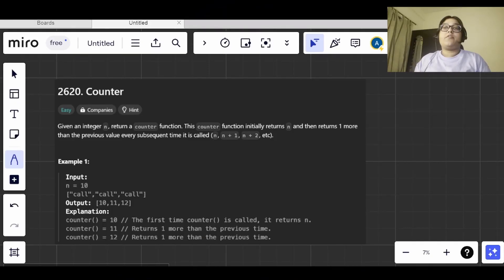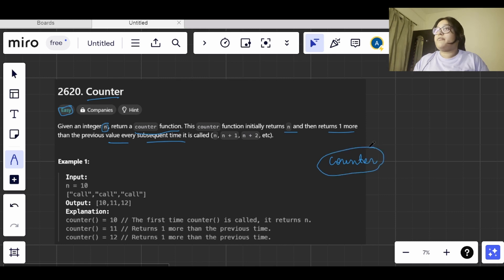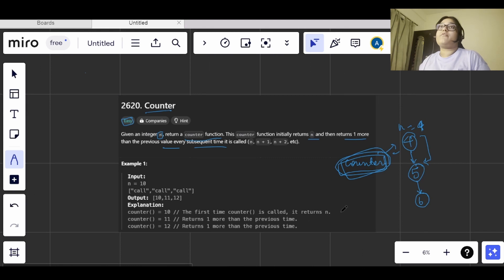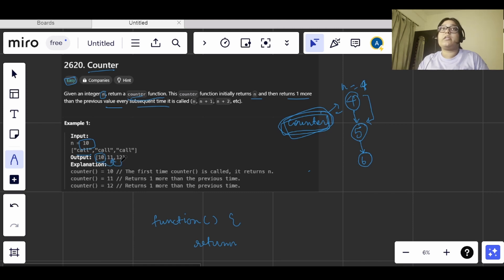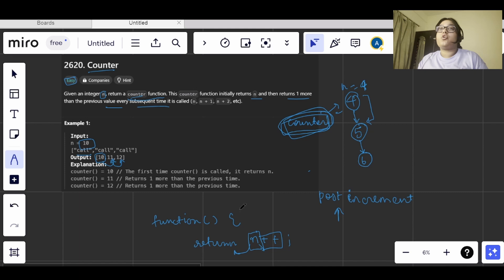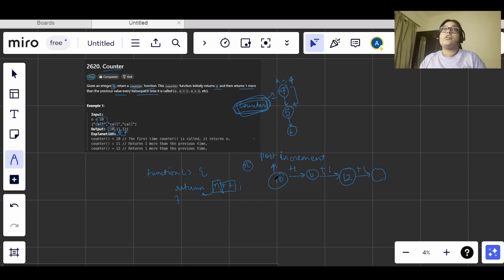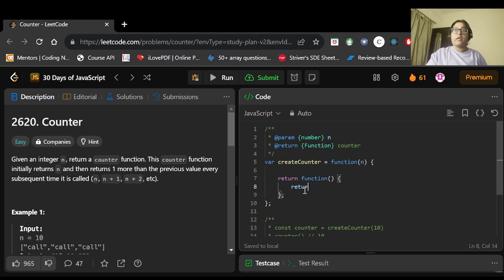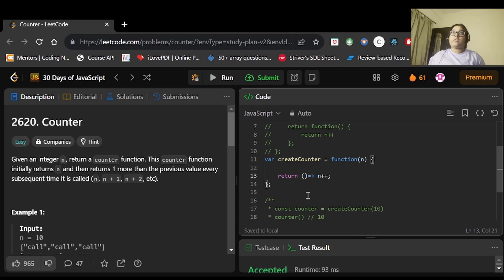Day2 | 2620. Counter | 30 Days of Javascript | Leetcode-2620| 30 Days Challenge | Closures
Welcome to a new video of our 30 days of Javascript challenge series! Today, we're delving into a daily coding challenge - "2667. Create Hello World Function". If you're a beginner looking to strengthen your programming skills or an experienced coder seeking a refresher, this video is for you.

In this tutorial, we'll unravel the way of solving problems and break it down into simple, understandable steps. You'll learn:

🔹 A step-by-step walkthrough of the solution.

Grab your coding editor, follow along, and let's master the art of problem solving together!

Your support fuels our passion to create more informative content.

Thank you for joining us today, and we look forward to seeing you in the video!

Day 2 | 2620. Counter | 30 Days of Javascript | Leetcode-2620| 30 Days Challenge | Closures